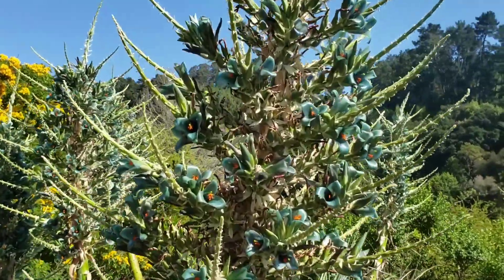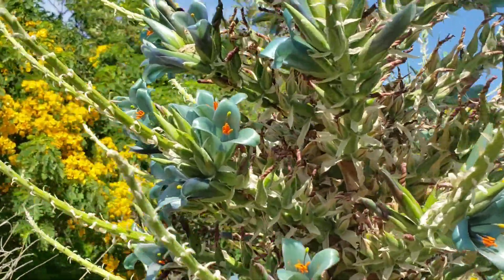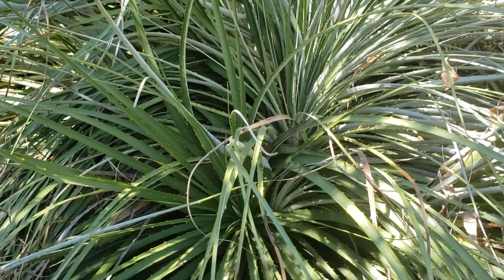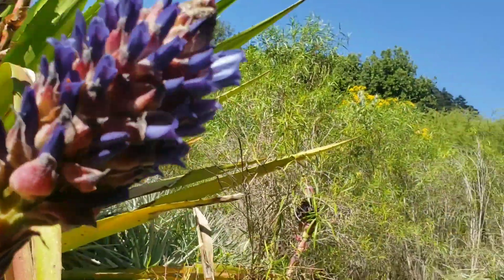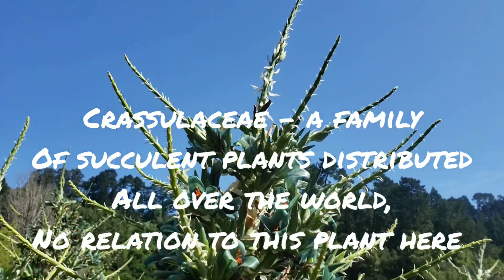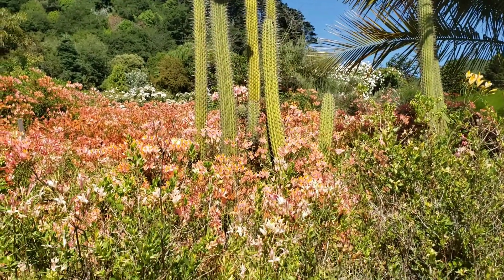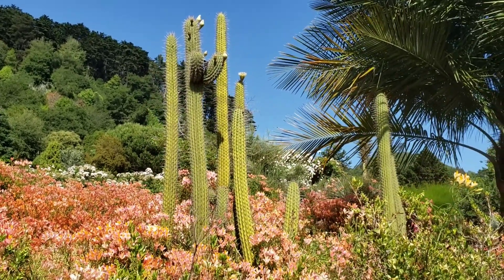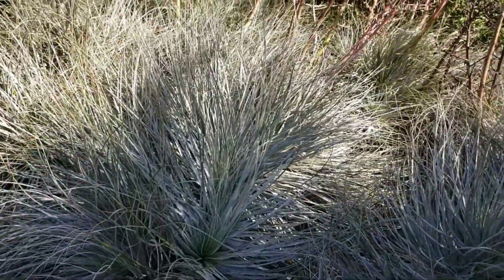(#112) Metallic Blue Flowers to Blow Your Mind & The Genus Puya